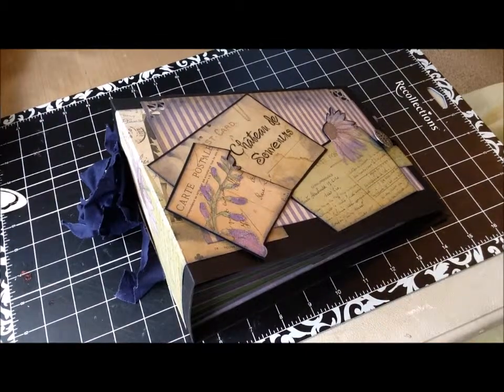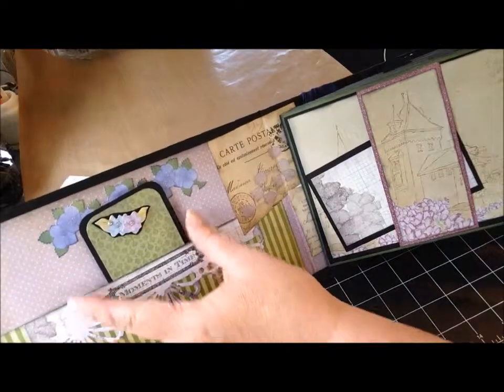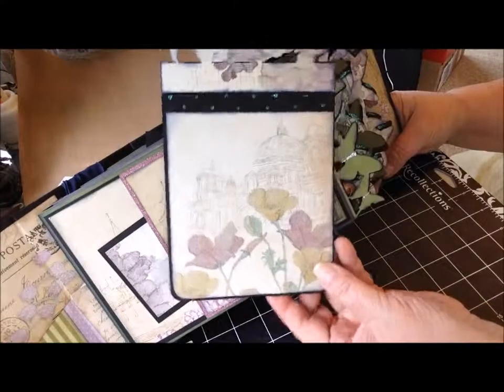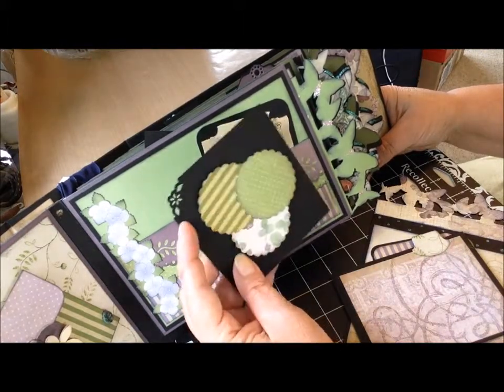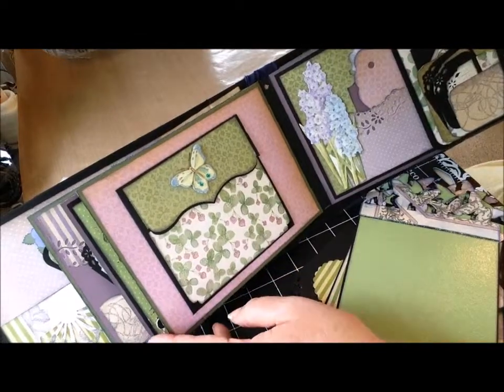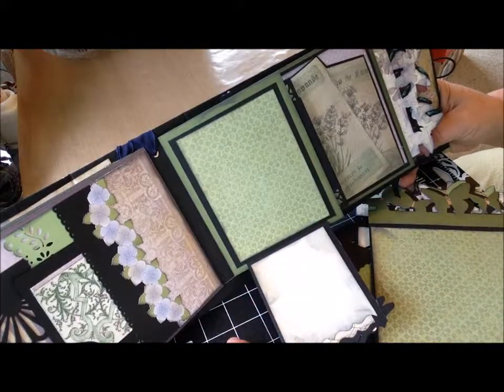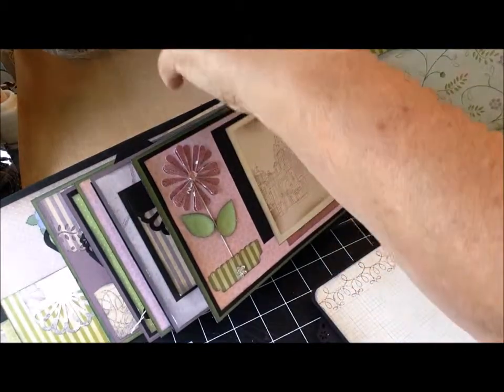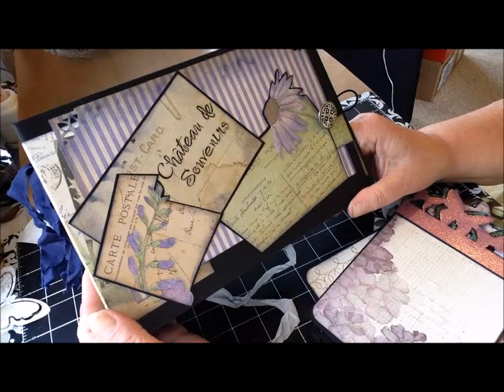chateau de souvenirs (SOLD)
This is an adult art channel. Mini chipboard scrapbook album designed with The Lavender Chateau paper pad. Purple and green are a wonderful color combination as you will see in this book. Enjoy!